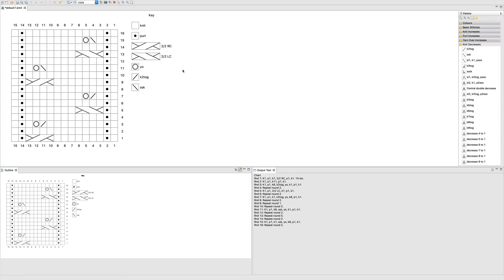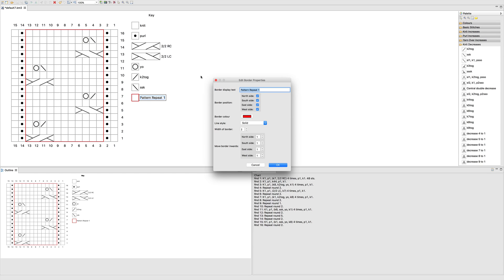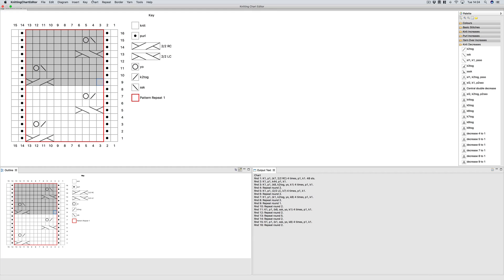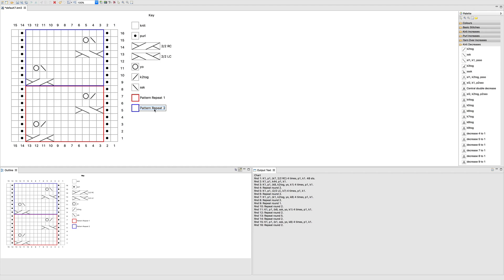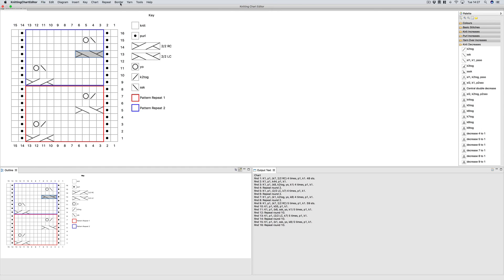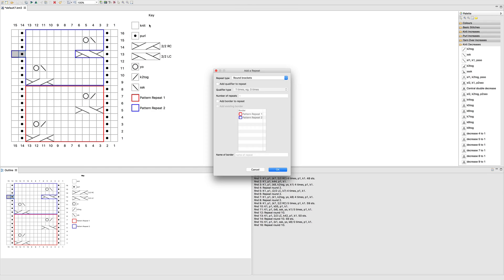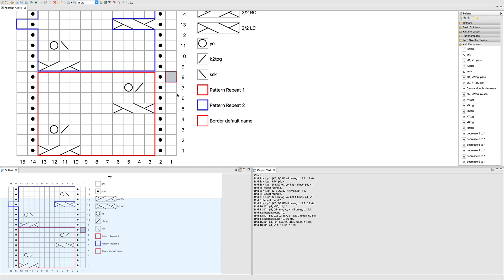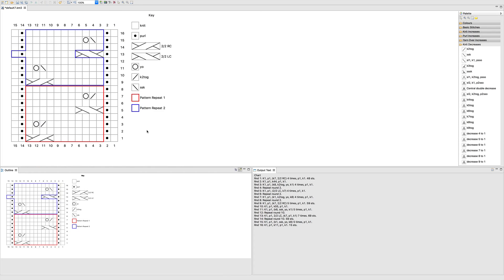Stitchmastery: Borders & Repeats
This is a tutorial for Stitchmastery on how to create borders and repeats.